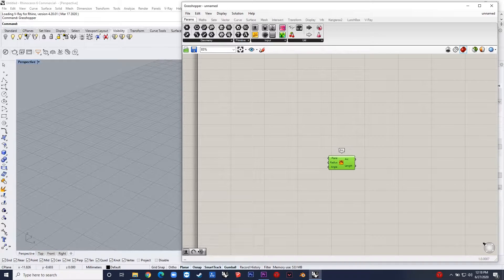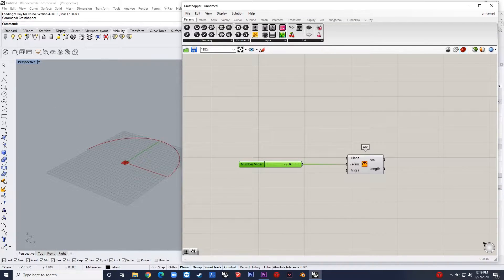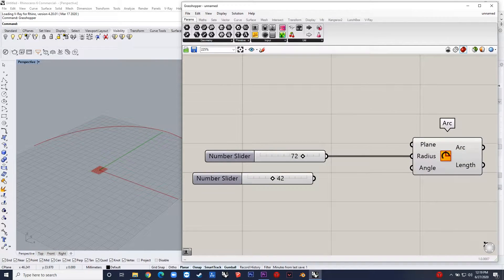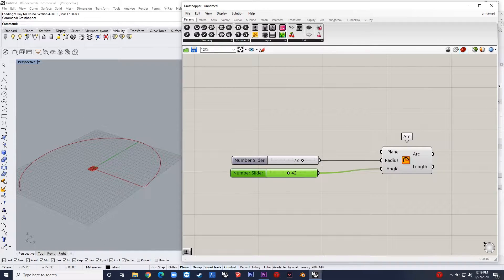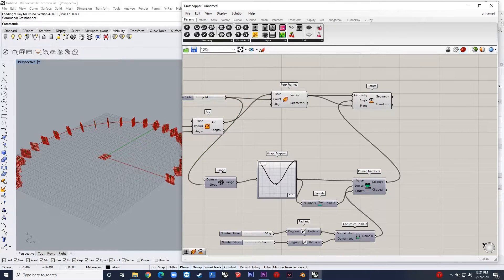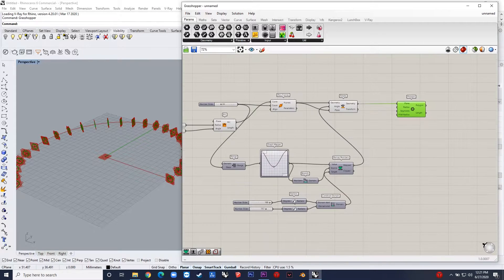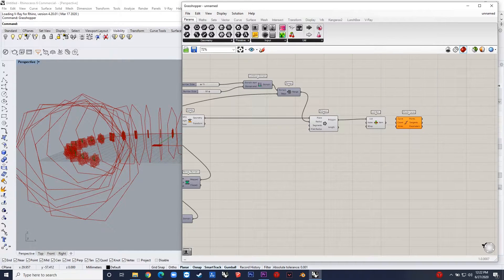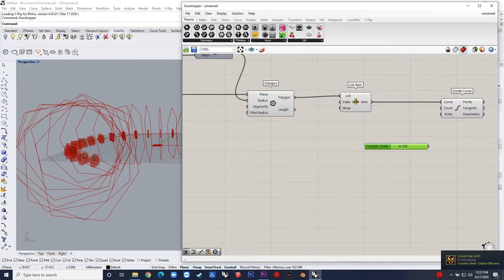Twisted pipe Pavillion Grasshopper tuorial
Hello,
So this video is about developing a Twisted Pipe Pavillion in grasshopper using lists and sets components. The main logic about this video is to construct a twisted polygonal surface and connect them using line component.

The script consists of the following components:
'Arc', 'Perpframes', 'Rotate', 'Polygon', 'Construct domain', 'Bounds', 'Remap numbers', 'Range', 'Divide curve', 'List item', 'Line', 'Merge', 'Loft', 'Pipe'.